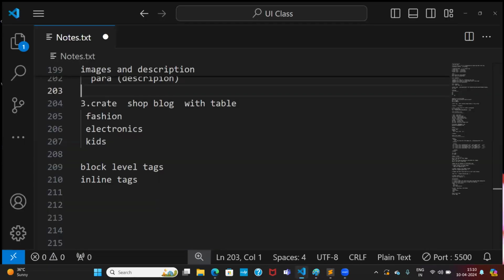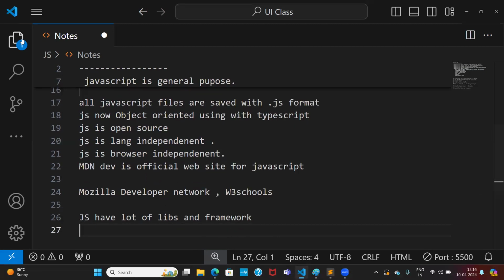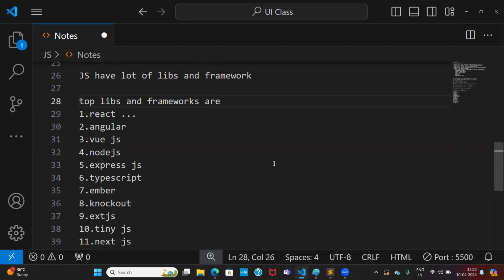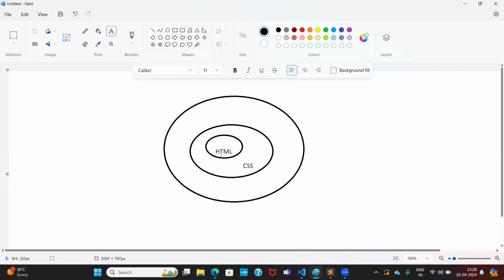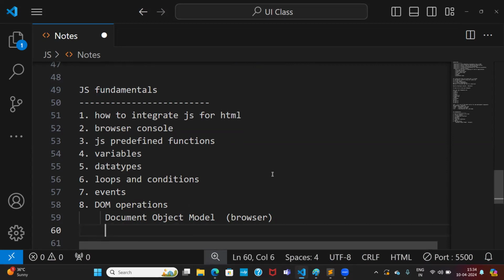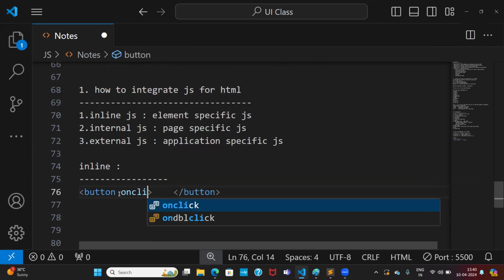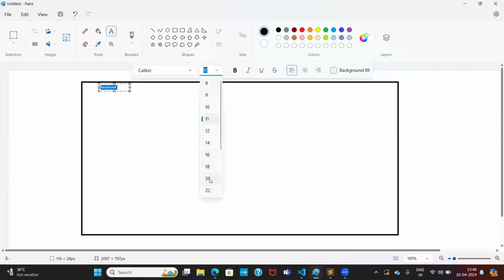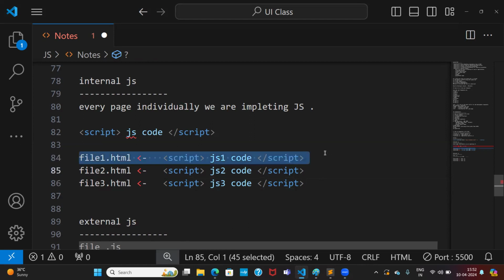Javascript- Introduction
digital marketing
artificial intelligence
cloud technolgies